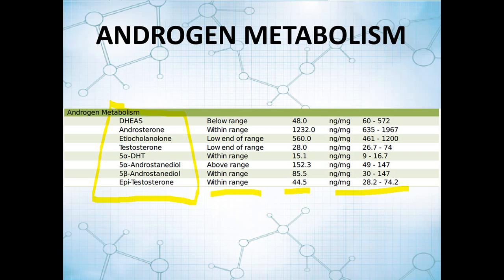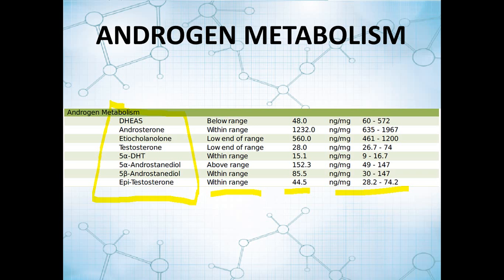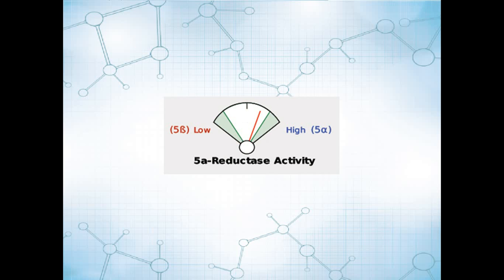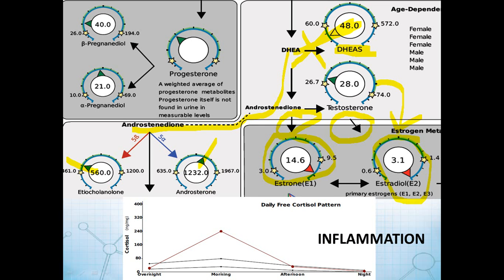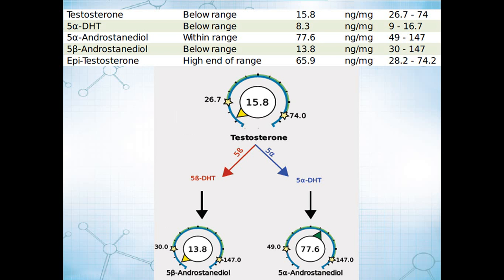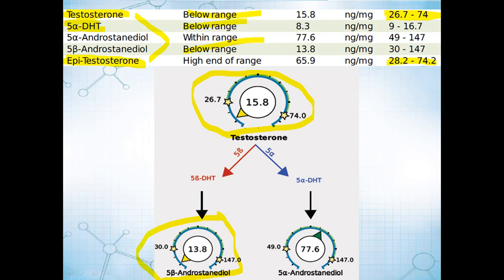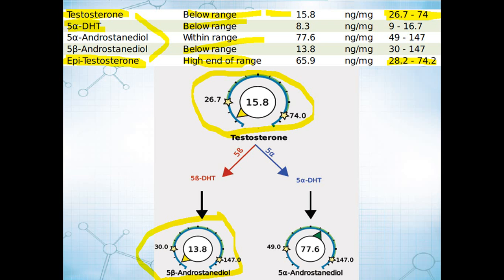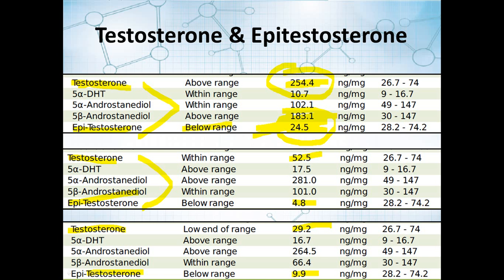Report_Tutorial_Androgen_Metabolism_June2014.flv